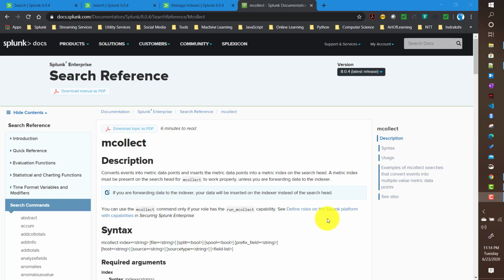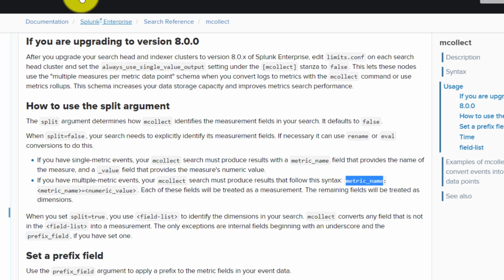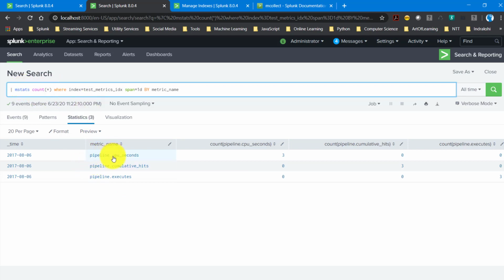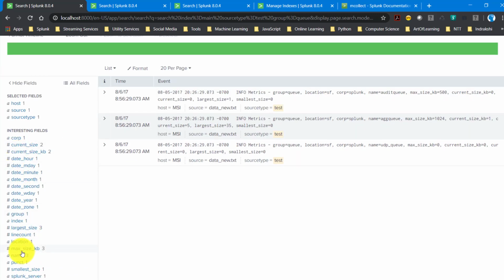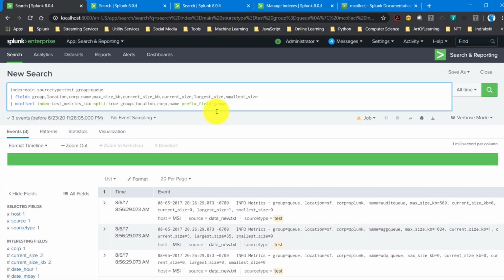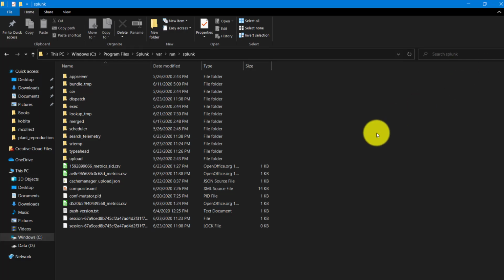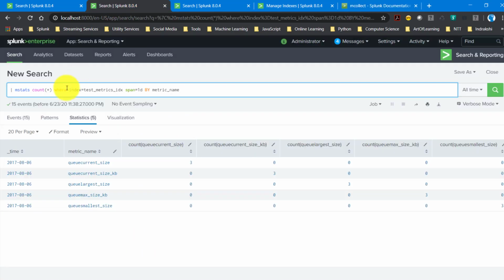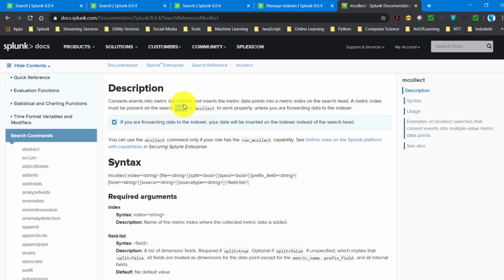Splunk Commands : Discussion on "mcollect" command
In this video I have discussed about the mcollect command.

Code and data used in this video can be downloaded from the below repo,